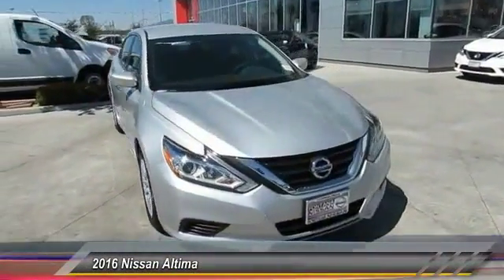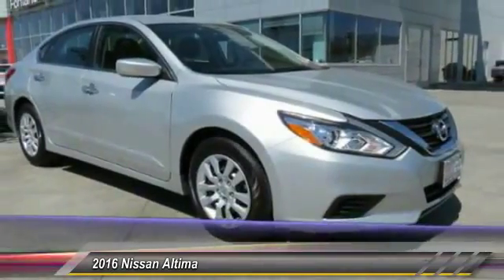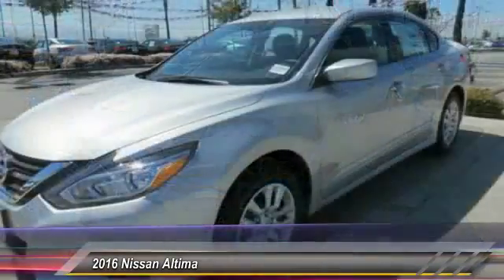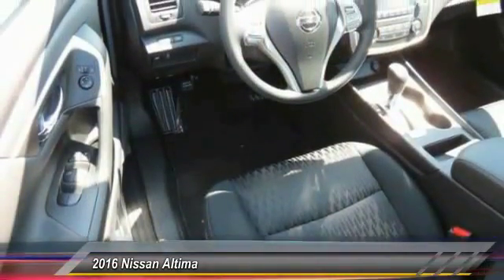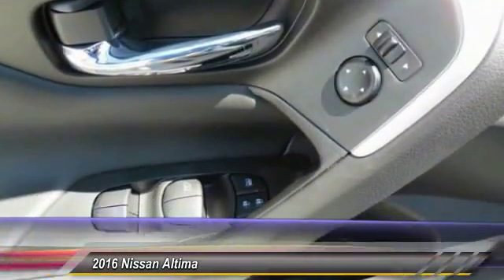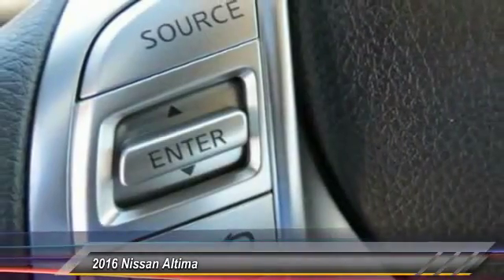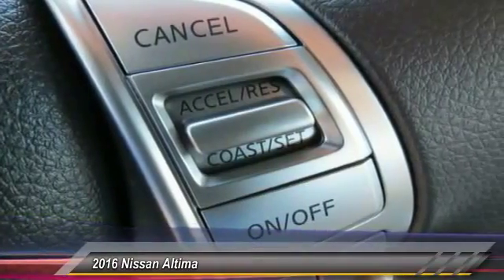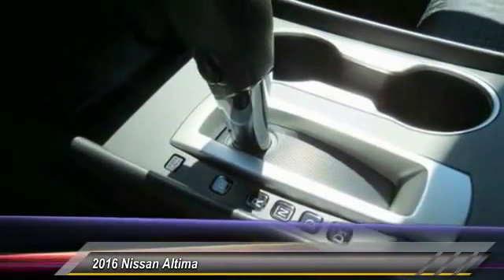2016 Nissan Altima new, Altima, Maxima, Sentra, 370Z, Murano, Fontana, Rancho Cucamonga, Ontario, Sa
2016 Nissan Altima 2.5 S

Fontana Nissan
16444 South Highland Avenue

2016 Nissan Altima-At Fontana Nissan we have a fast, easy car-buying experience. Since were family owned and operated, we can pass on more savings to you!  Its why were your preferred Nissan dealer in the Inland Empire. Consumer may or may not qualify for college grad or military rebates, please contact dealer for details!